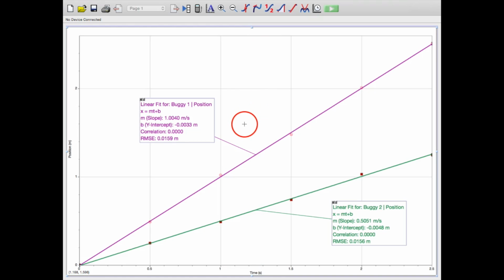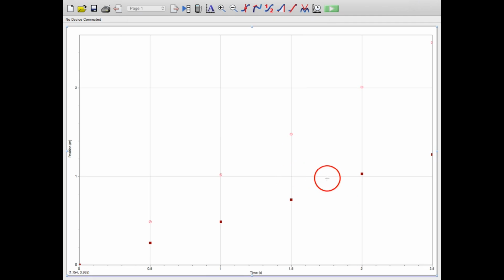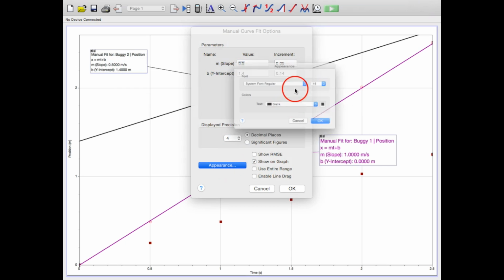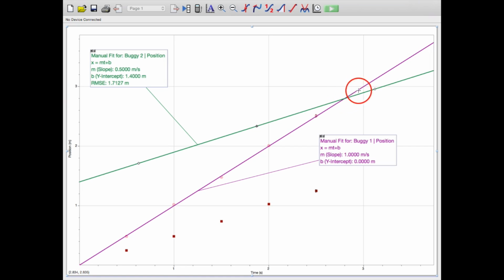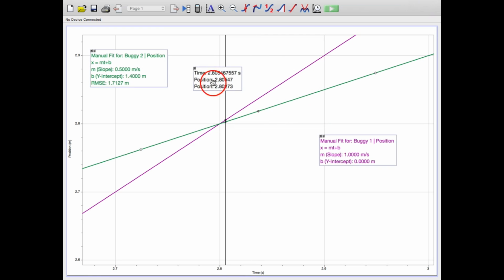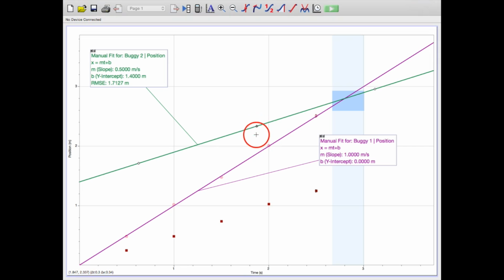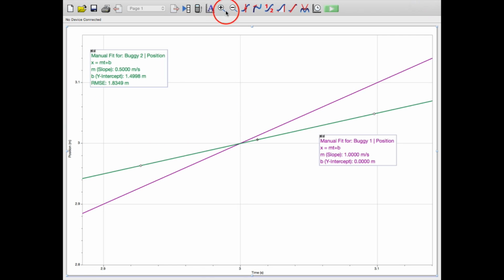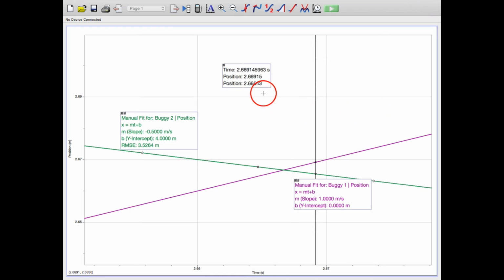Basic Modeling with Logger Pro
A tutorial presenting basic modeling techniques using Logger Pro.